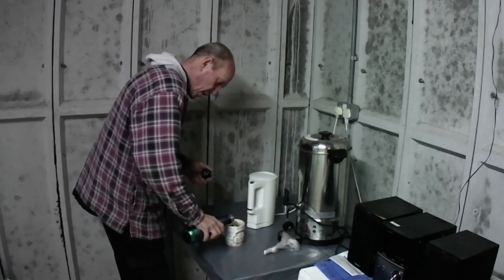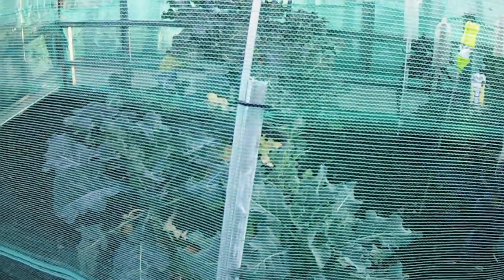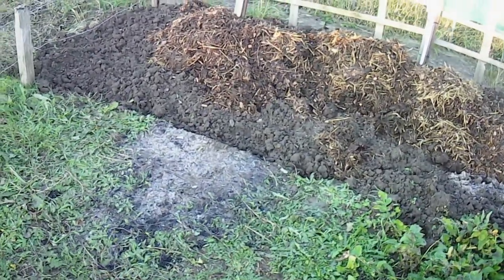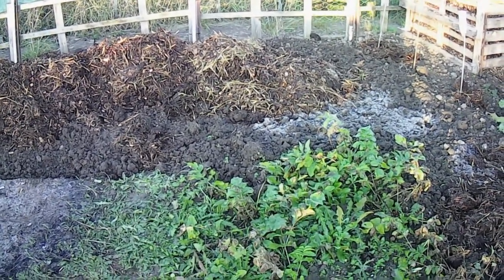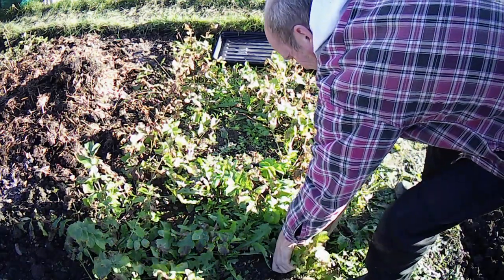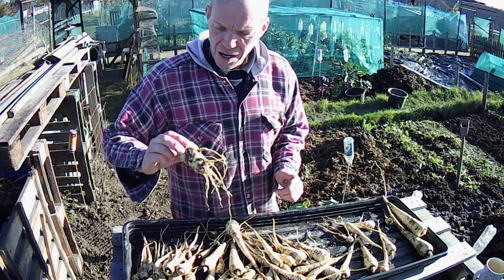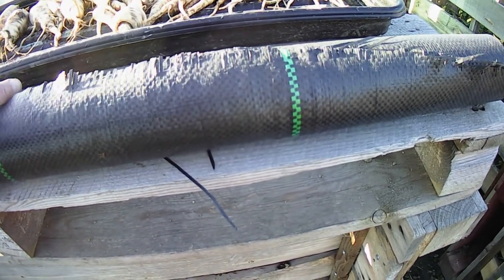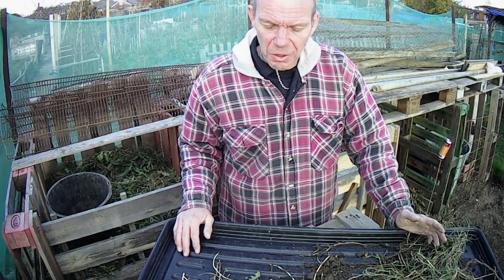#63 Parsnips | a plot workout | on the allotment with chris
Well its time after the first frost to dig up the only two rows of parsnips from the plot so to get the bed ready for next year, but if these are not that good i had a cunning plan/backup , enjoy ( don't forget to like subscribe and comment ) thumbs up